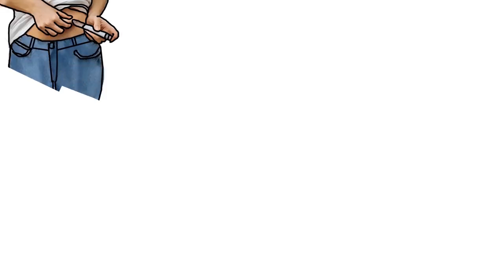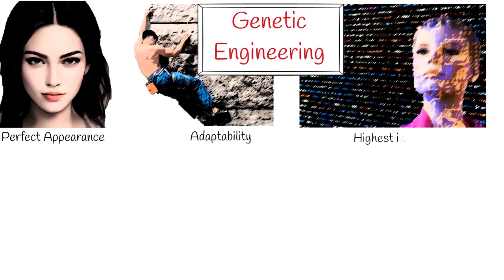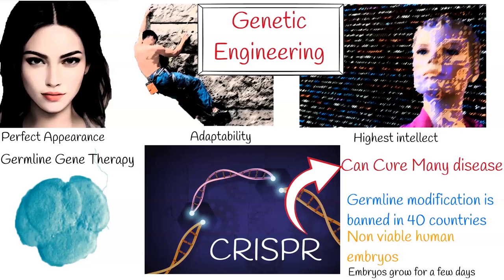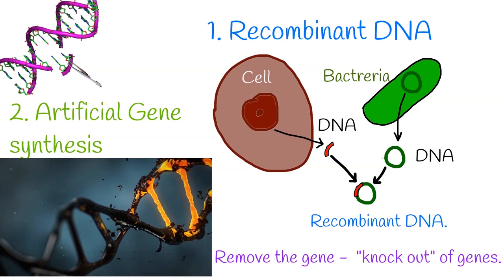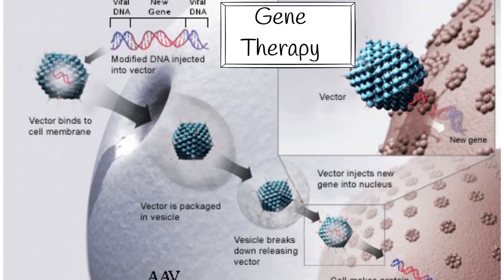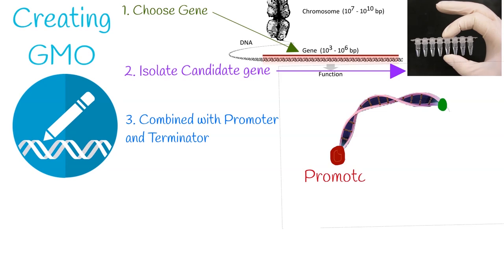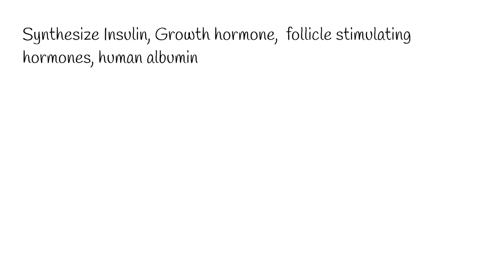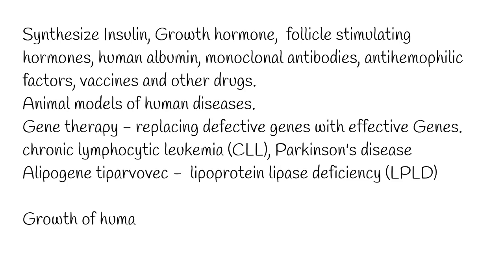Understanding Genetic Engineering, GMO, Gene Therapy and CRISPR. Benefits and Risks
People with Diabetes Mellitus type 1,  require insulin injections whole life.
 Previously, insulin was  derived from the pancreases of cows and pigs.
But nowadays, we get insulin from,  insulin-producing bacteria.
It is the result of Genetic engineering.
Genetic engineering is when you change Gene of organism. Or transfer genes within and across species to produce improved or novel organisms.
With Genetic engineering, it is possible to change human appearance, adaptability, intelligence, character or behavior.
So, We can get super humans with perfect appearance and highest intellect.
Such researches already have begun. It is called Germline Gene Therapy.
CRISPR technology is used to edit  any DNA  including human.
With CRISPR technology, it is possible to cure almost any disease.
But, The distinction between cure and enhancement can be difficult to establish.

Also, there is concerns, that the technology could be used not just for treatment, but for enhancement, modification or alteration of a human beings.
Currently, germline modification is banned in 40 countries.
But some scientists still do it.   They let embryos grow for a few days without allowing it to develop into a baby. It is called non viable human embryos.

Genetic engineering uses 2 main methods to change organism DNA.
First. Recombinant DNA. It is, when you bring together genetic materials from multiple sources.
If we combine two fragments of DNA, it is recombinant DNA.
And Second method is, Artificial Gene synthesis.
Which means construct genes from nucleotides de novo.
In other words, if you create new DNA in laboratory, it is  Artificial Gene synthesis.
As well as inserting genes, via Genetic engineering you can also  remove the gene, it is called "knock out" of genes.
Genetically modified organisms (GMOs), are called organisms (plants, animals or microorganisms). in which the genetic material (DNA) has been altered.
Genetically modified food has been sold since 1994.
Flavr Savr tomato was engineered to have a longer shelf life.
but most current Genetic  crops are modified to increase resistance to insects and herbicides.

Genetic engineering has potential to treat, human genetic diseases. Via Gene therapy, which means, treatment of disease by repairing or reconstructing defective genetic material.
Genetic engineering has been applied in numerous fields including research, medicine, industrial biotechnology and agriculture.
Creating a GMO is a multi-step process.
First is to choose what gene they wish to insert into the organism.
The next step is to isolate the candidate gene.
The gene is separated. by using restriction enzymes to cut the DNA into fragments, or polymerase chain reaction (PCR) to amplify up the gene segment.
Before the gene is inserted into the target organism it must be combined with other genetic elements. These include a promoter and terminator region, which initiate and end transcription.
Next Step is Inserting DNA into the host genome.
Some bacteria can naturally take up foreign DNA.
DNA is generally inserted into animal cells using microinjection, where it can be injected through the cell's nuclear envelope directly into the nucleus, or through the use of viral vectors.
Genetic engineering has many applications to medicine.
To Synthesize Insulin, Growth hormone,  follicle stimulating hormones (for treating infertility), human albumin, monoclonal antibodies, antihemophilic factors, vaccines and other drugs.

Genetic engineering is also used to create animal models of human diseases.
to study and model cancer, obesity, heart disease, diabetes and other diseases.
Gene therapy is the genetic engineering of humans, generally by replacing defective genes with effective ones.
Clinical research using somatic gene therapy with several diseases, including  chronic lymphocytic leukemia (CLL), Parkinson's disease and others.
Alipogene tiparvovec became the first gene therapy treatment to be approved for clinical use. It is design to  treatment for  lipoprotein lipase deficiency (LPLD), which is  a rare recessive disorder.

Researchers are altering the genome of pigs to induce the growth of human organs, with the aim of increasing the success of pig to human organ transplantation.